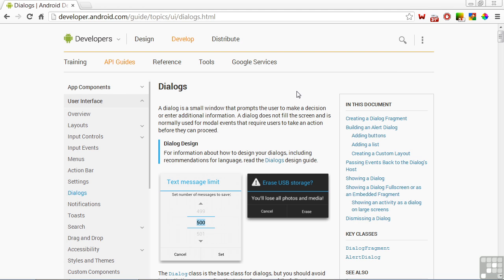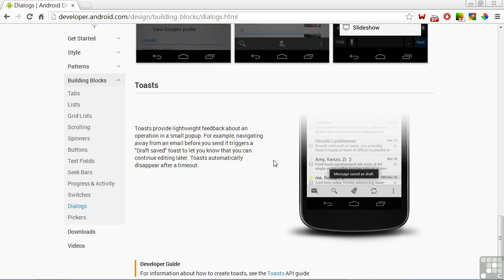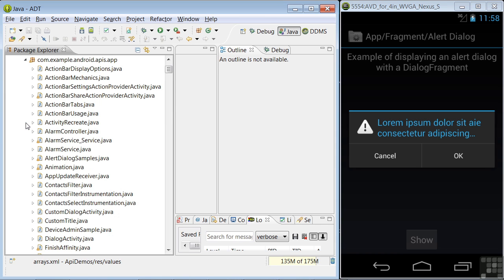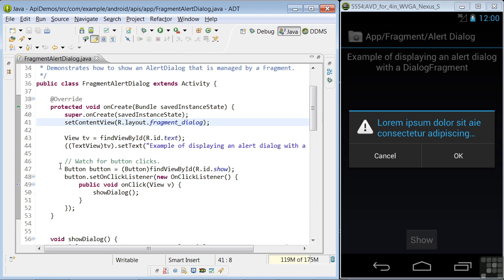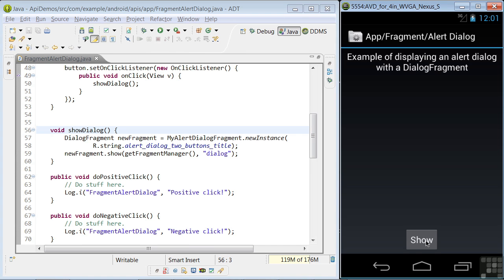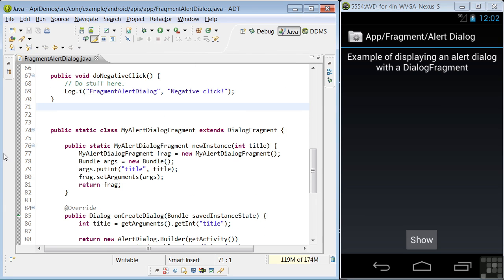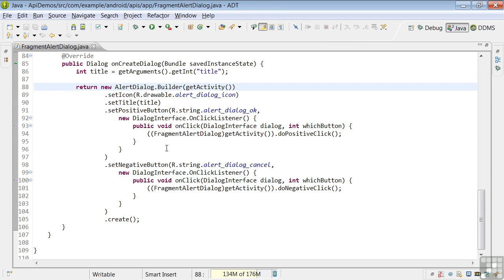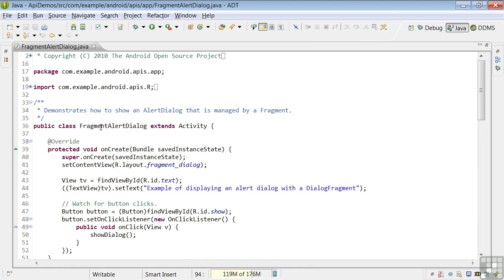Android lecture 72